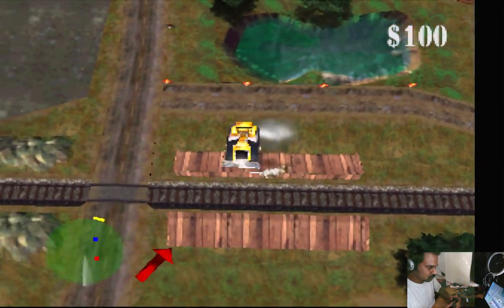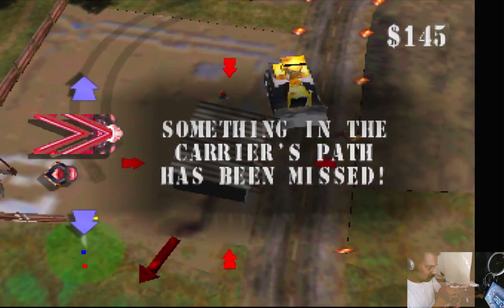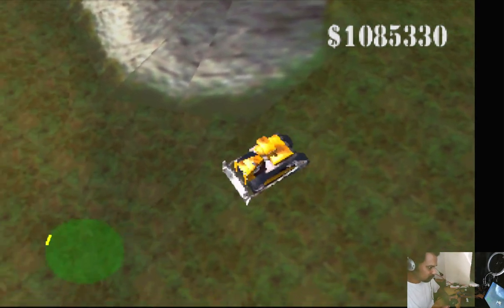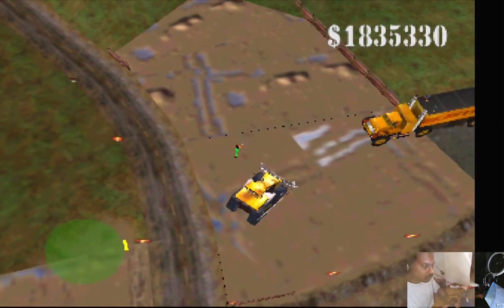GameBox Gameplay 81 Blast Dozer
I'm playing these retro games to re-live those childhood games that we miss playing and missed playing. Also, this is an appreciation towards the evolution of games.

I only intend to give glimpse of these games and not record the entire gameplay. Some exceptions can be there.

You can also play these games by buying the GameBox from the below given link. We can directly connect the game device to our TV and start playing.
In order to play on a laptop, we need to buy a HDMI Video Capture device.

Stay Awesome!

Below are some links to products:

GameBox G5 Dual System Android 9.1

GameBox G10

GameBox G11

Lenovo Web Camera

4K USB 3.0 HDMI Video Capture Card

pTron Soundster Arcade Over-Ear Wired Headphones

Credits:
Video recorded in OBS
Video edited in inbuilt Clipchamp